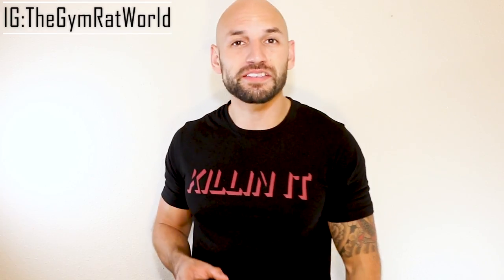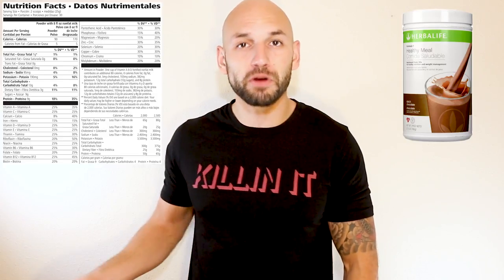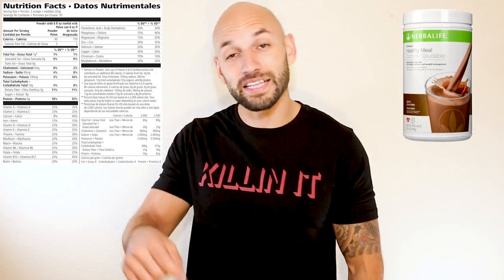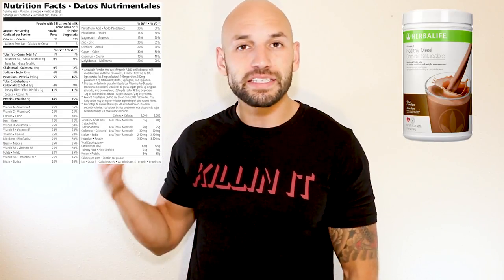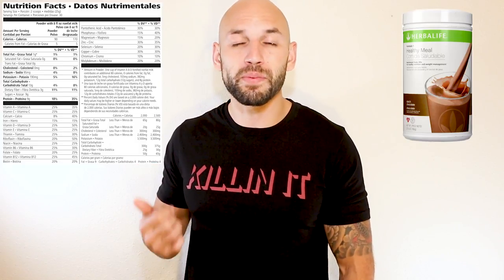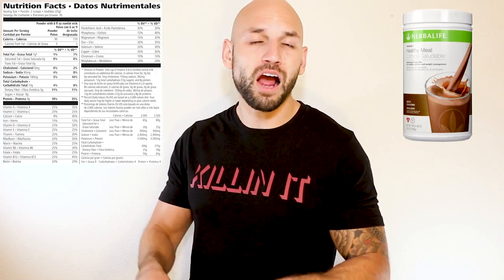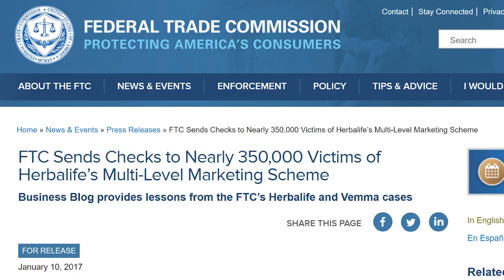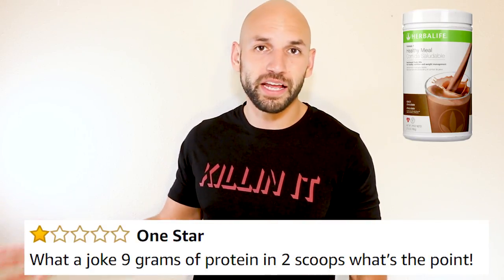HerbaLife: Formula 1 Healthy Meal Replacement Supplement Review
Thanks for checking out my HerbaLife: Formula 1 Healthy Meal Replacement Supplement Review.

I tried my hardest to keep my opinion out of this video, but my views are aligned with the general opinion of Herbalife. So, in reality I was accurately portraying HerbaLife in a way that aligns with the way this channel operates which is with fast, accurate, and general consensus data. Plus, the facts are the facts. If Herbalife had this meal replacement jam packed with great nutritional value, then it may not have been as bad. In this video I went over how to take Herbalife Formula 1, the ingredients, and the reviews.